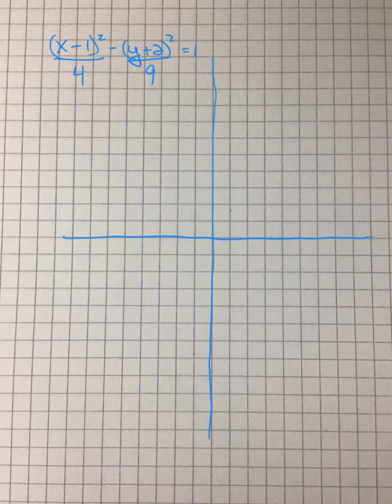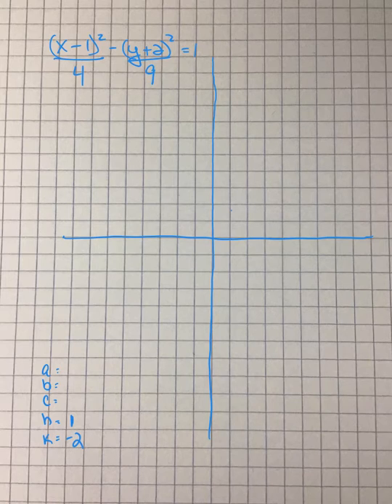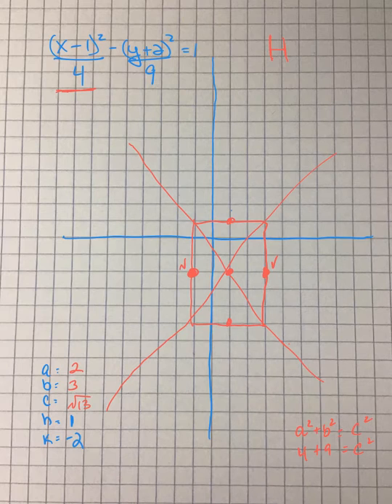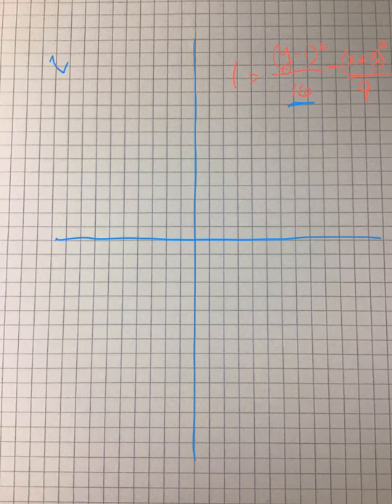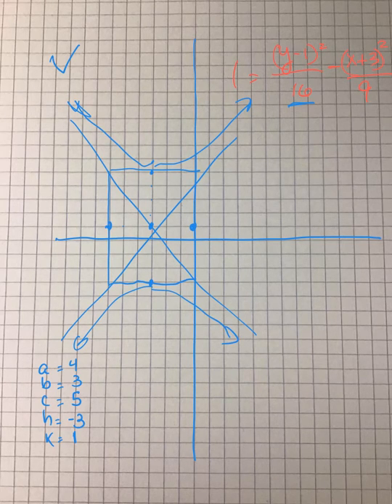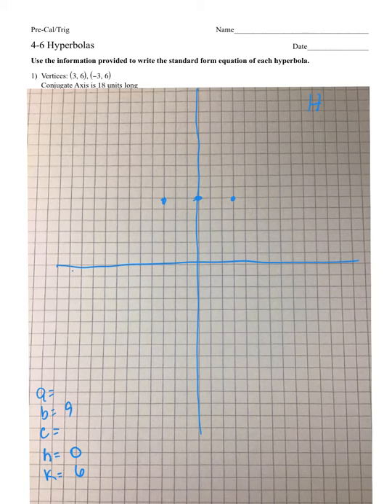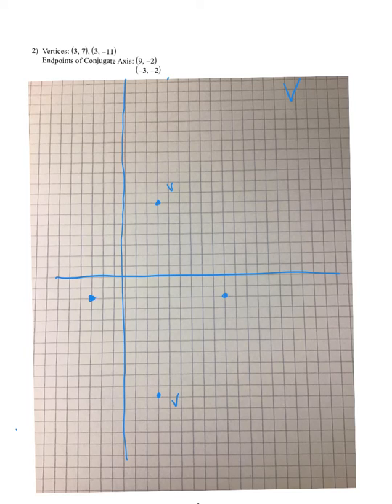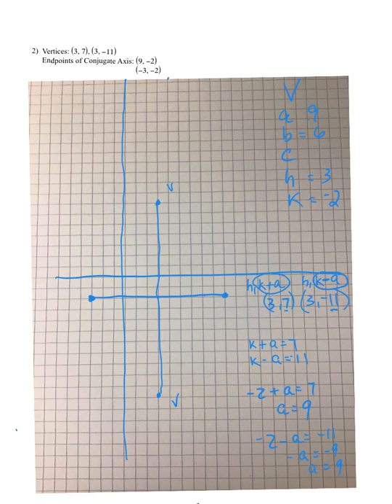Intro to hyperbolas